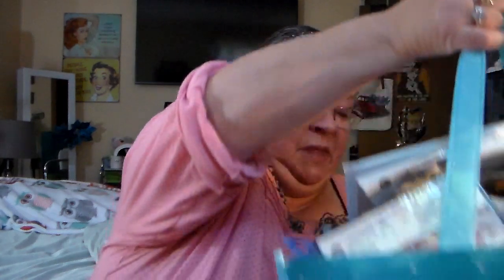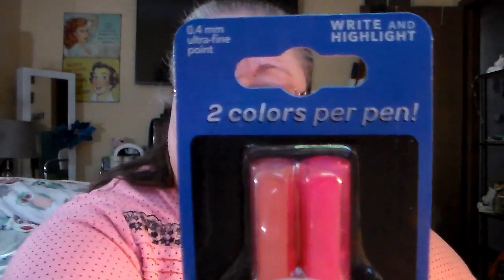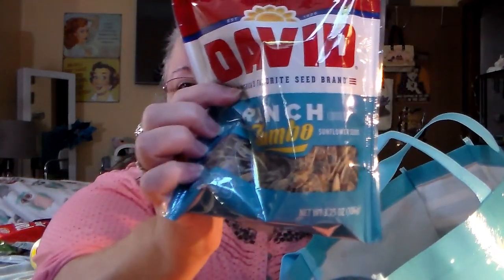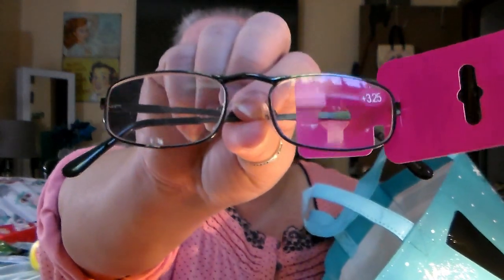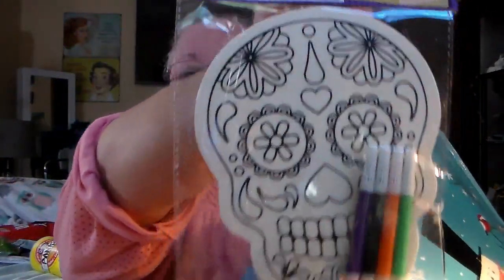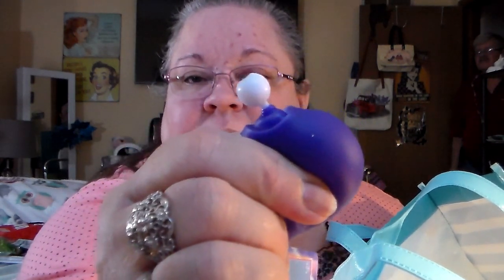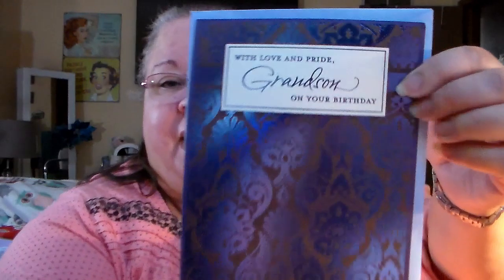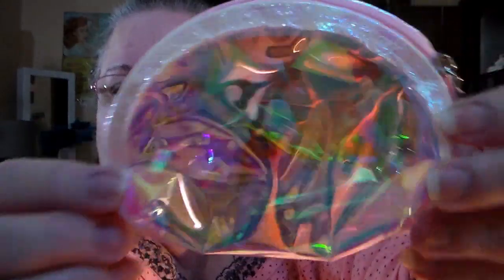Dollar Tree Boudoir Chronicles / Made Me Cry.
You Tube is not a sponsor of any of my giveaways and is not affiliated with any of my giveaways.. All giveaways are free to enter there is no charge to enter .You must be 18 years old or older and a subscriber to my channel to be in any of my giveaways. By entering the giveaway you agree You Tube is released from any liability related to the giveaway.
Entries that don’t comply with community guidelines will be disqualified